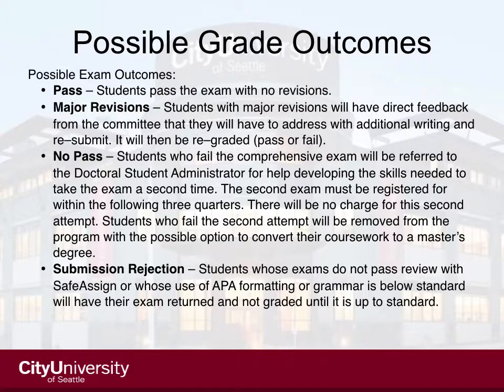2-5 Comp Exam Case Study and Academic Writing